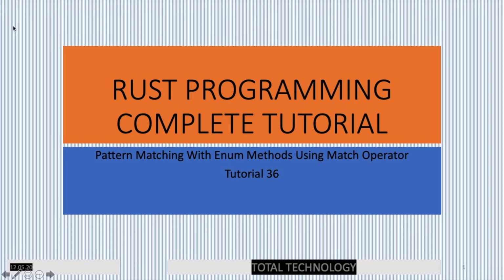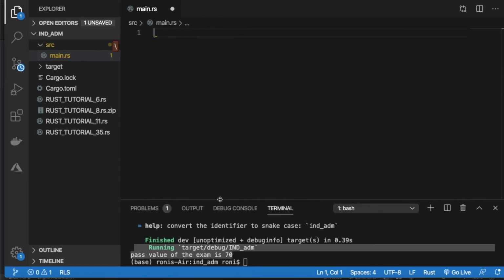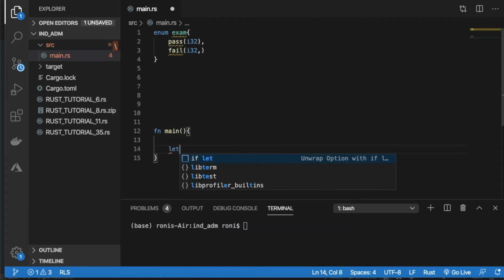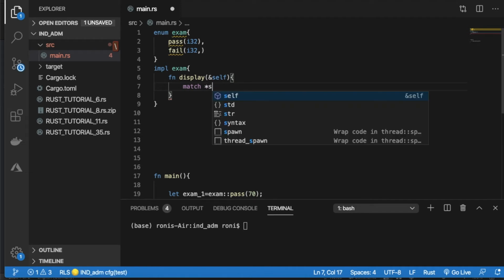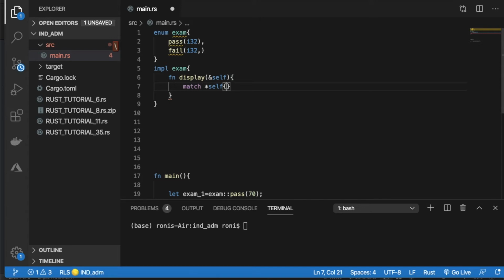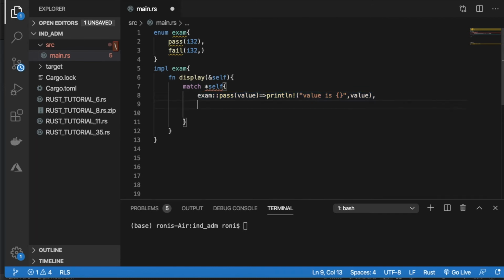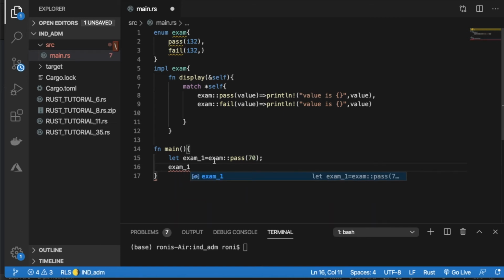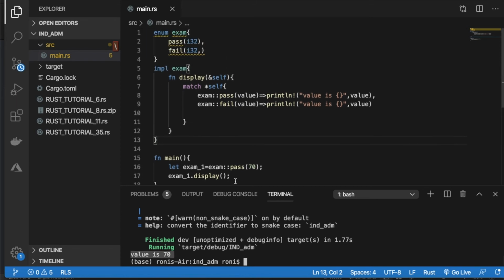Rust Programming Complete Tutorial| Pattern Matching With Enum Methods Using Match Operator|Part:36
in this tutorial we have discussed the following :
Rust functions
RUST OWNERSHIP
RUST ENUM TUTORIAL
INTRODUCTION TO ENUM IN RUST
HOW TO CREATE ENUM WITH STRUCT VARIANT
RUST ENUM WITH STRUCT VARIANT
enum methods in rust
introduction to enum methods in rust
examples of enum methods in Rust
enum methods in rust with return
rust enum methods with return
enum methods with multiple arguments
enum methods with multiple variables
enum pattern matching using match operator
enum match operator
rust match operator
rust pattern matching using match operator
pattern matching using enum methods and match operator